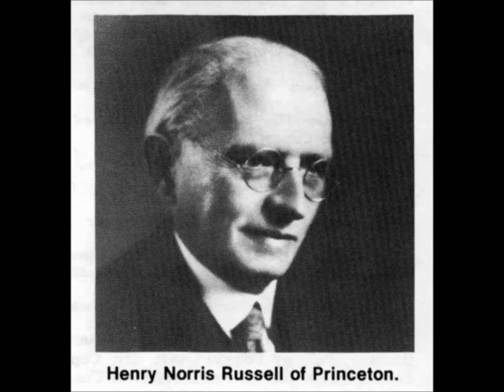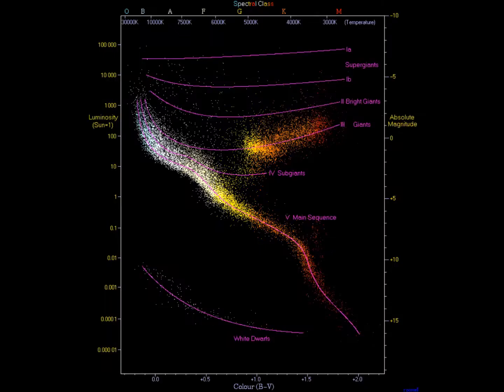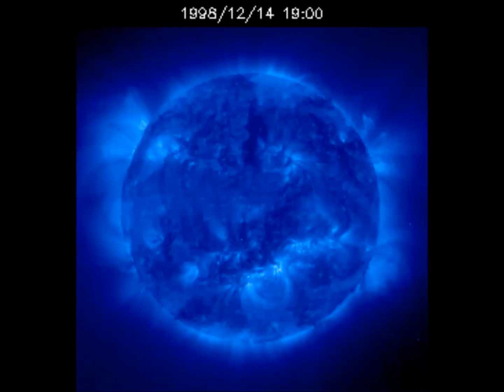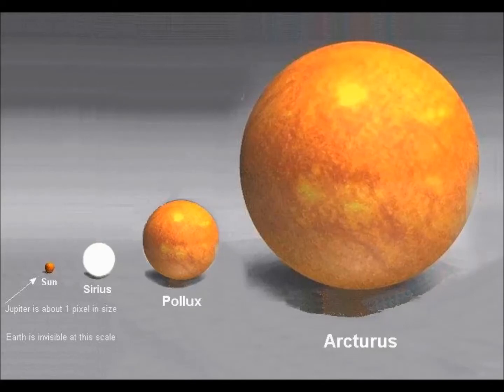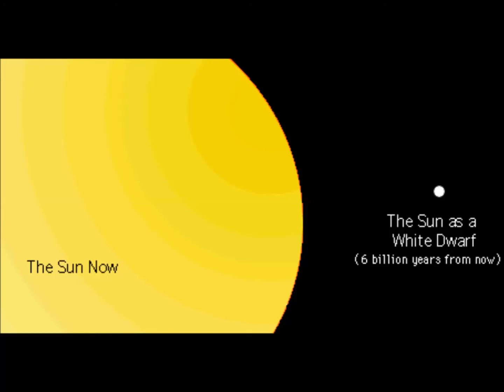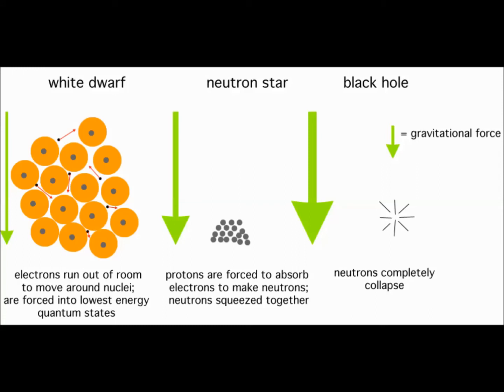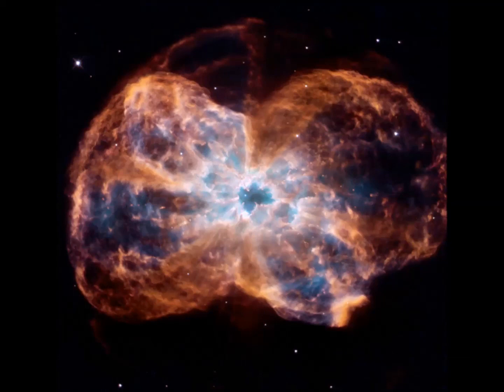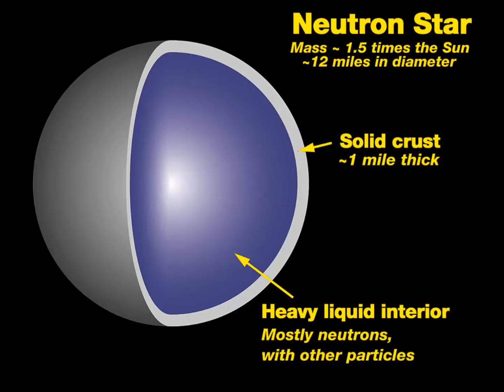The Life Cycle of a Star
The Life Cycle of a Star presentation for our A Level Physics class

By Alex M, Adam HB and Dan C